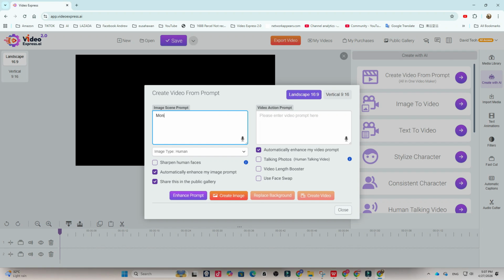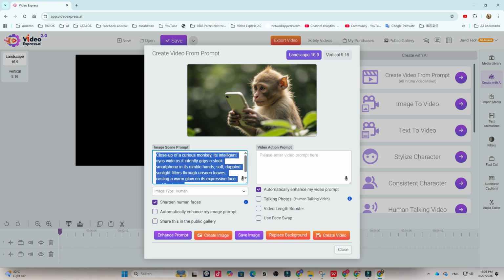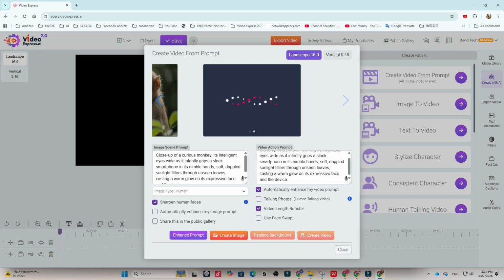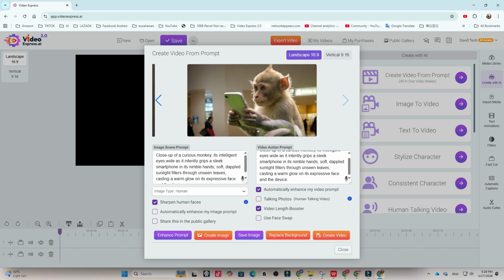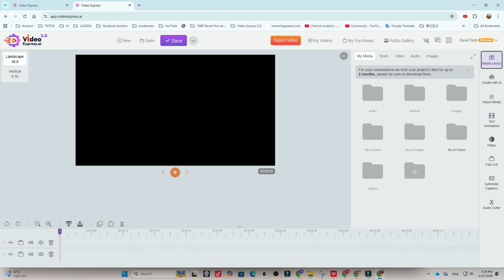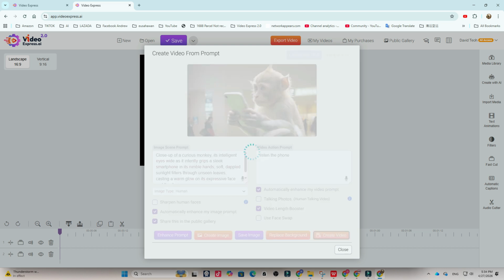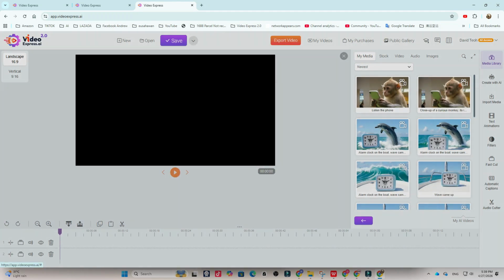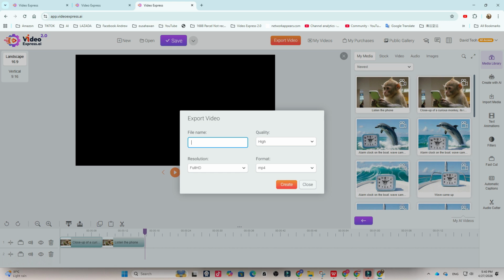Video Express Create Ai Video, Good Thing is No Worries Run Out Credit.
Special Deal: Basic $49 One-Time Price  / All Access $179 One-Time Price

Create stunning AI videos in minutes with Study Video Express 2.0! 🚀

In this video, you’ll learn how to use the “Create Video From Prompt” feature to turn simple text into engaging, high-quality videos—no editing skills needed. The best part? No worries about running out of credits, so you can create freely and focus on your ideas.

Perfect for content creators, students, and marketers looking to save time and boost creativity with AI-powered video tools. Watch now and start creating!

Special Deal: Basic $49 One-Time Price
                      All Access $179 One-Time Price